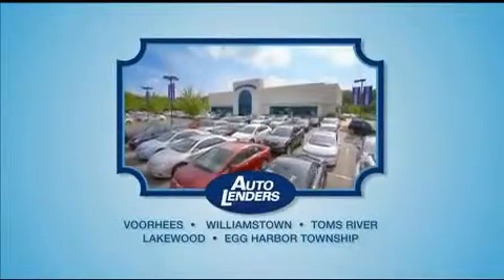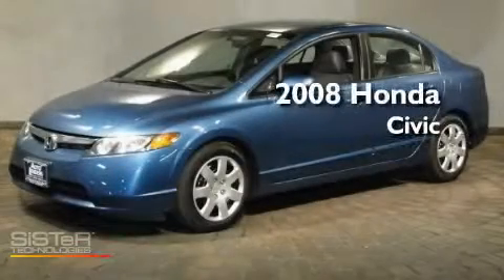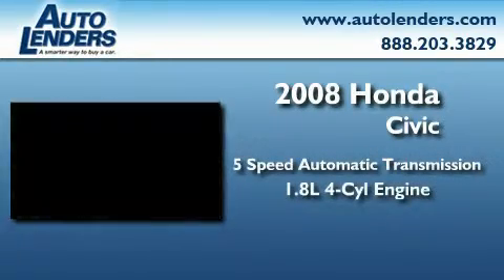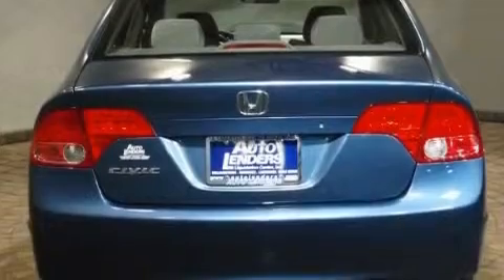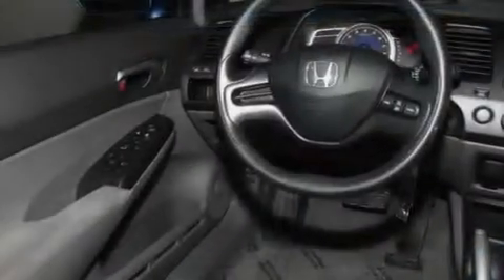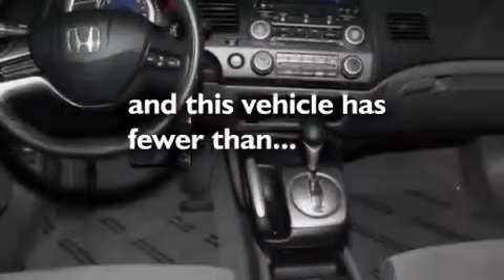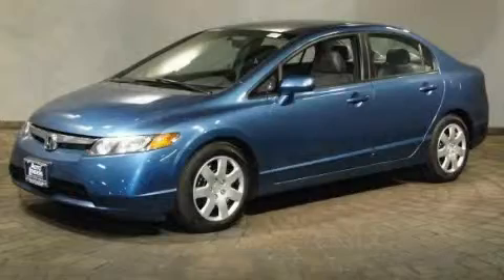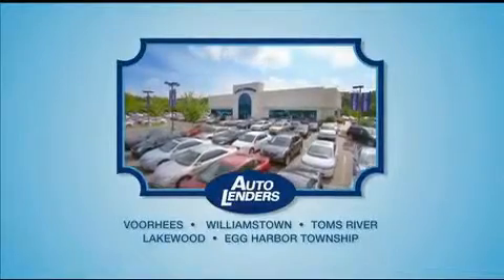Pre Owned 2008 Honda Civic Sdn Marlton NJ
Year : 2008

 Make : Honda

 Model : Civic Sdn

 Engine : Gas I4 1.8L/110

 Trans . : Automatic

 Exterior : BLUE

 Miles : 27,214

 Interior : Cloth

 Stock : H069176

 Auto Lenders